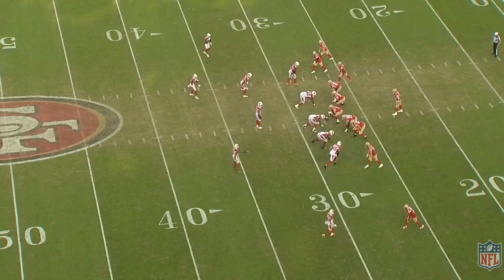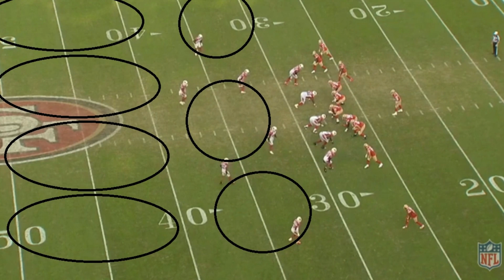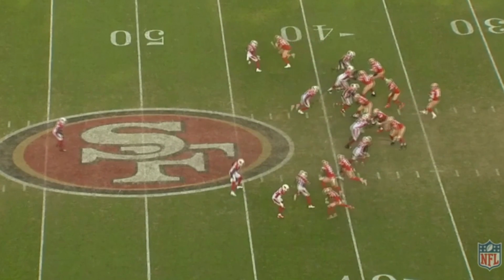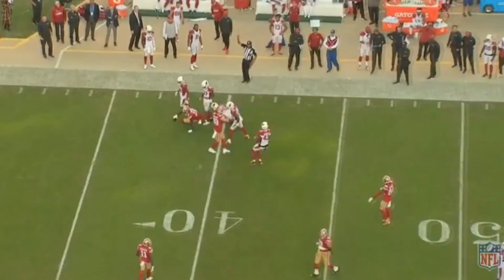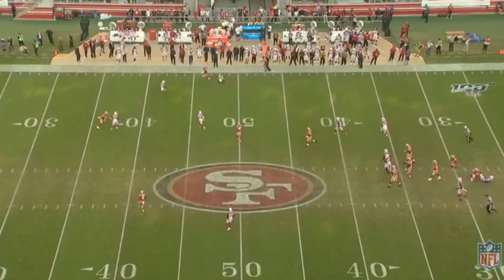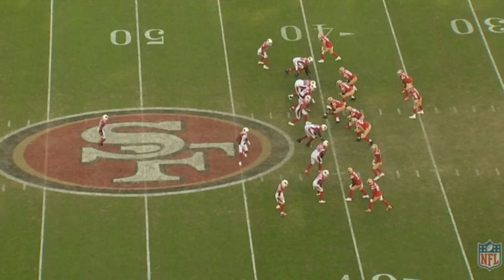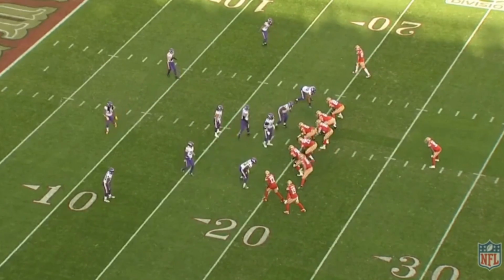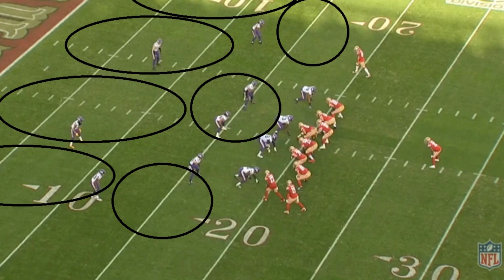Film Study: This is what makes Kyle Shanahan an ELITE playcaller for the San Francisco 49ers